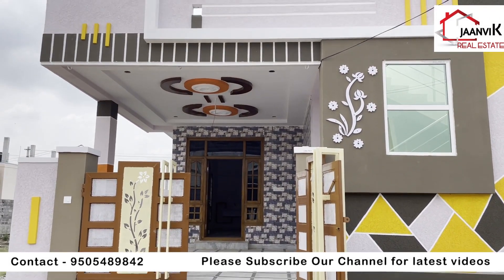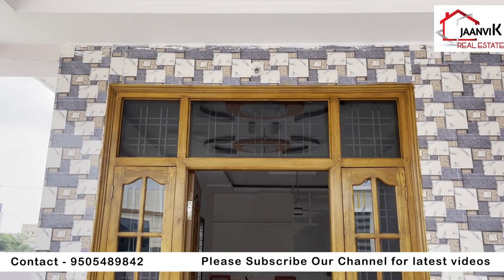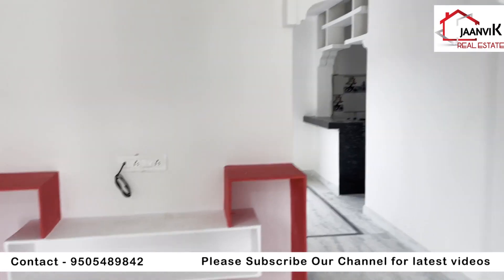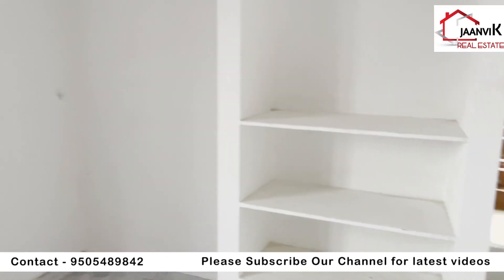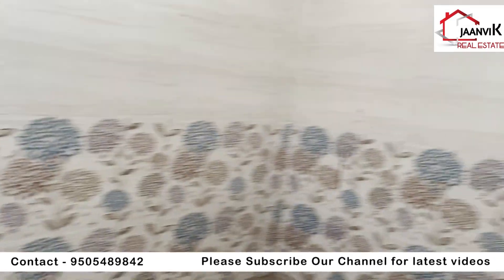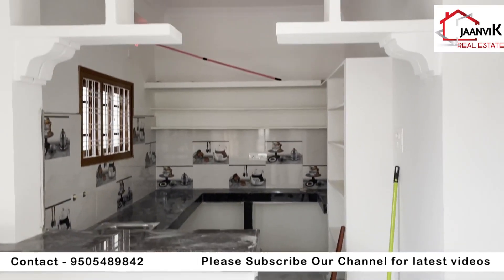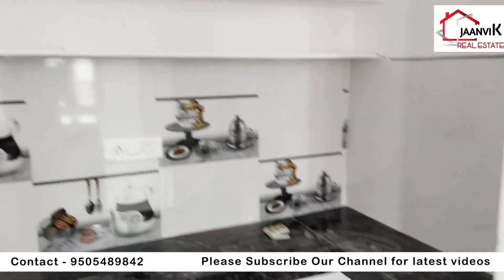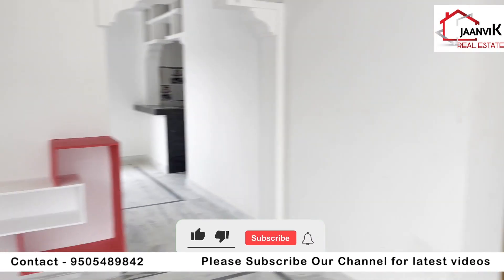JaanviRealEstate Independent House for Sale 168 Sq Yards near Cheryala ECIL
Cheryala, ECIL, Well designed 2 BHK independent house.
West-facing,100% Vaastu, Ready to occupy.
Marbles, False ceiling, Well electrical wiring, AC & Geezer points

For Low Budget Independent Houses
Please Contact Phani Shekhar- 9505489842

*For Matrimonial Services & Super Profiles* ❤️🔥🔥